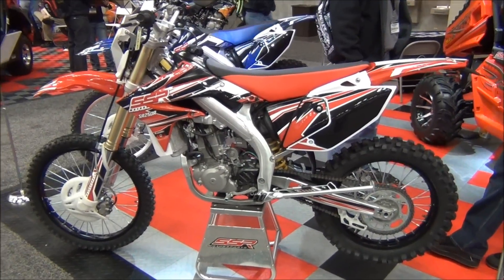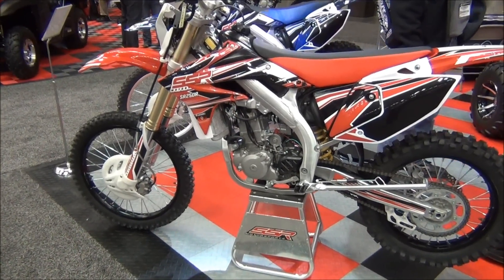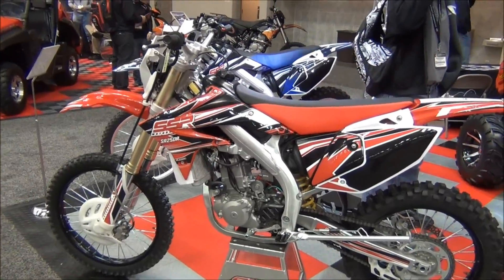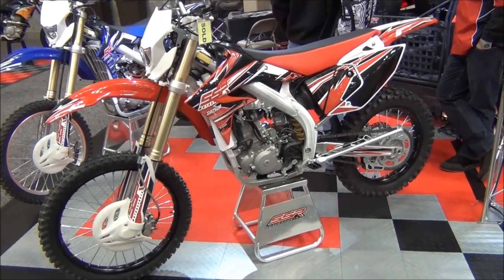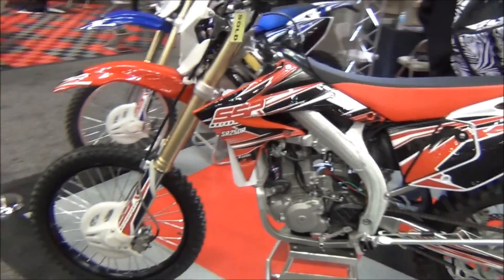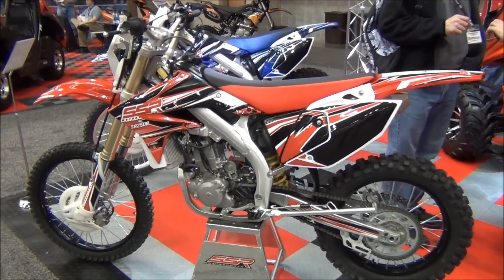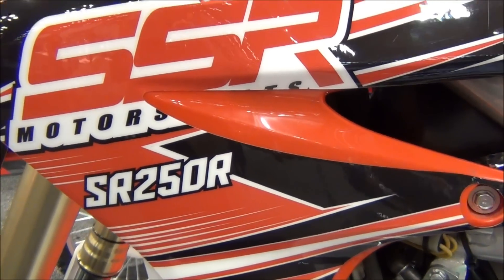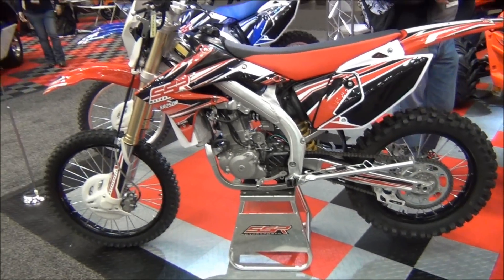SSR 250R 5-Speed Dirt Bike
Wow, check out the SSR 250R 5-Speed, Aluminum Alloy Frame, Inverted Forks, Pro-Link Rear Shock, on and on...